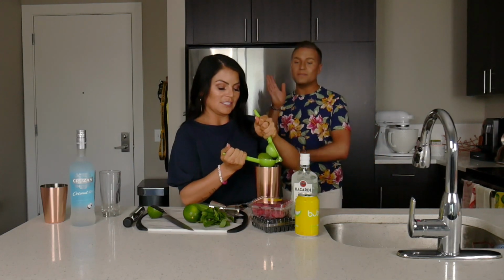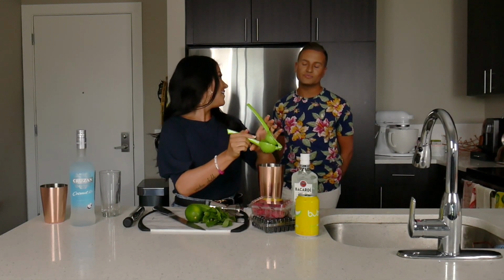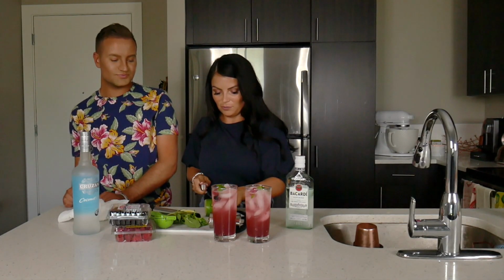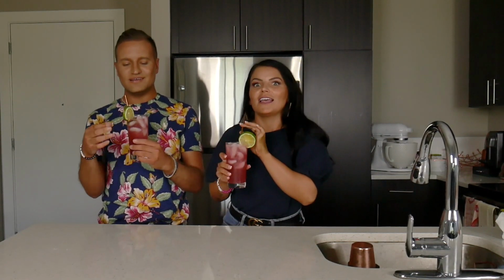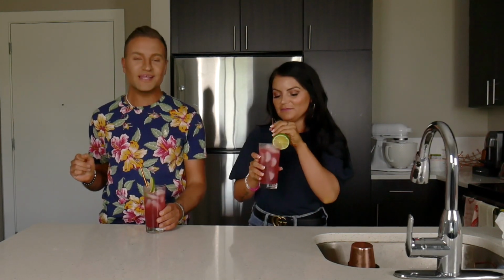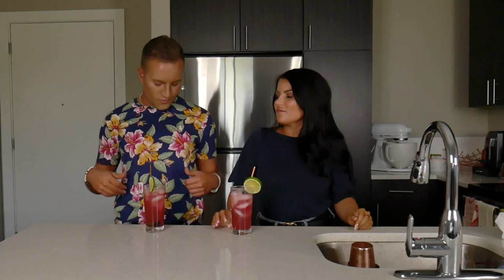HOW TO MAKE A PERFECT MOJITO WITH HAUTE GIRL KITCHEN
Mojitos are the perfect, refreshing summer cocktail! Even without any added fruits or veggies, mojitos are sure to make you feel like you’re on the beach relaxing. In this video, we muddle raspberries and blackberries for added flavor! Another one of my favorite things to add is cucumber - YUM!

NECESSARY INGREDIENTS:
o COCONUT RUM (2 oz)
o WHITE RUM (1.5 oz)
o FRESH MINT
o LIME JUICE (1/2 lime per serving)
o SPARKLING SODA (fill to top)
o RASPBERRIES (optional)
o BLACKBERRIES (optional)

INSTAGRAMS: @MELISSGTIRE @MPROCH96